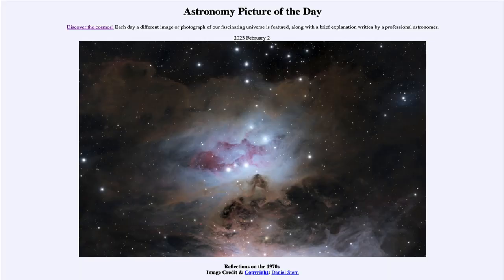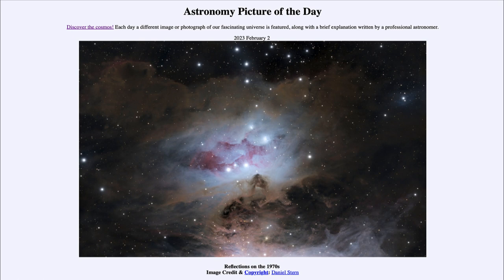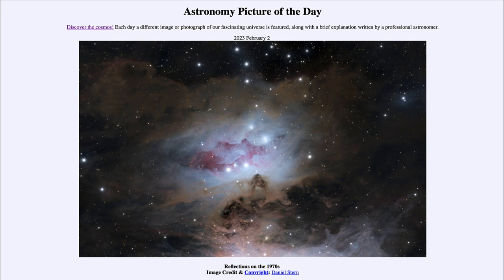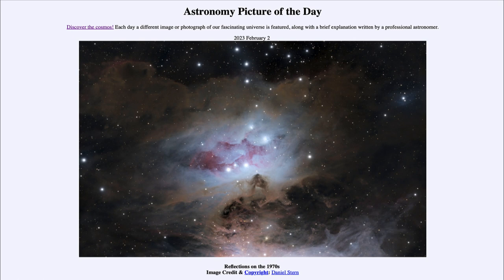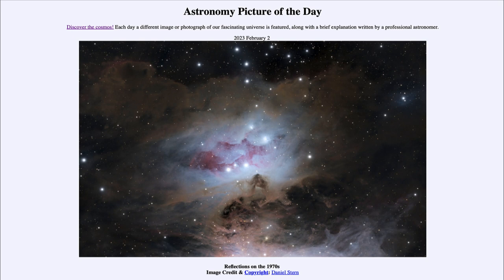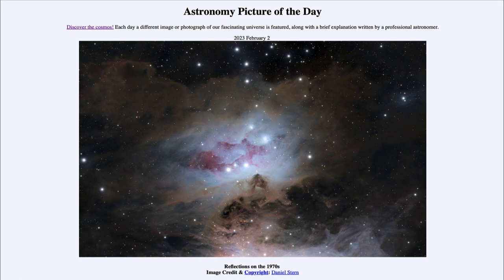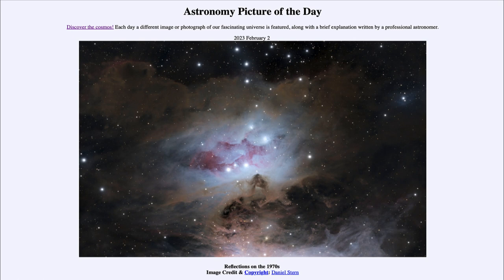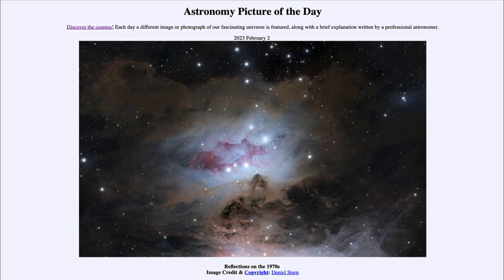2023 February 02 - Reflections on the 1970s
In today's image, we see three reflection nebulae in the Orion star forming region. These are all in the 1970s of the NGC catalog which would also include NGC 1976 which is the Orion Nebula (not pictured here). A reflections nebula occurs when dust reflects the light from a hot star and preferentially scatters the shorter wavelength blue light giving the nebulae their blue appearance.